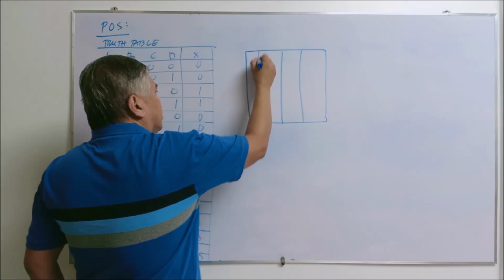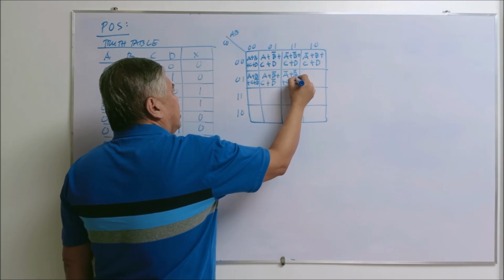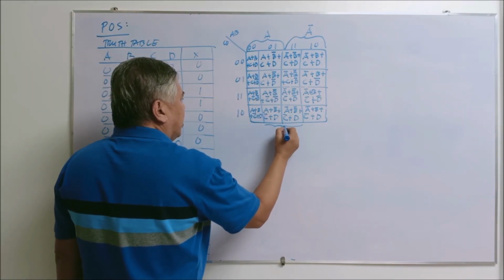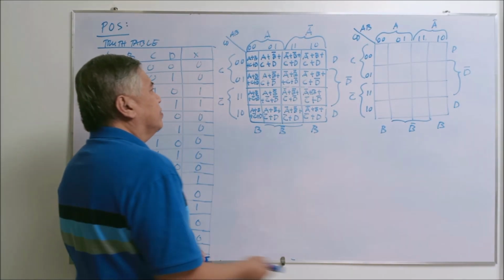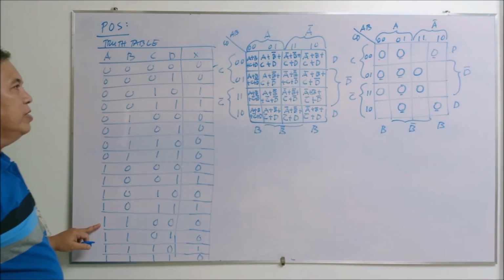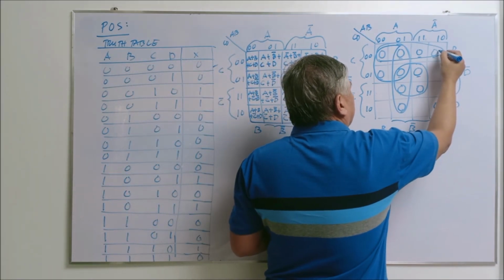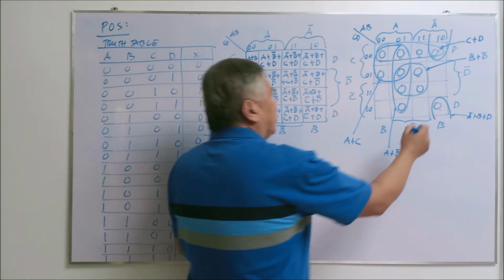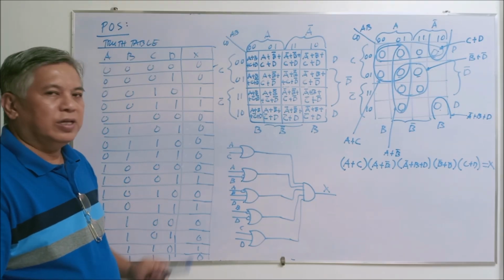LESSON 7.6 KARNAUGH MAP PRODUCT OF SUM